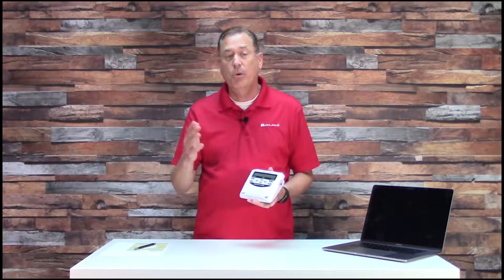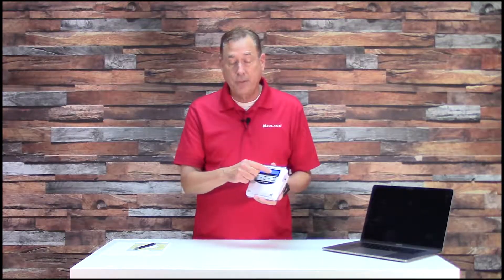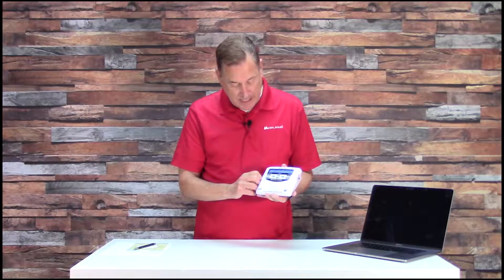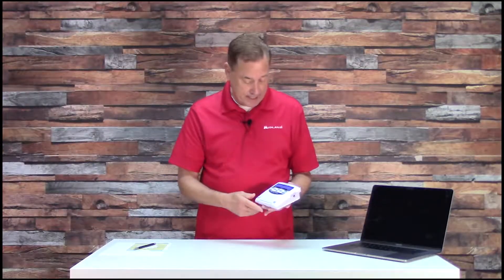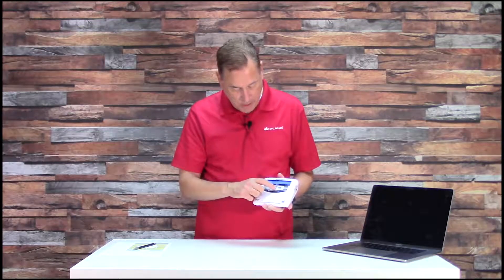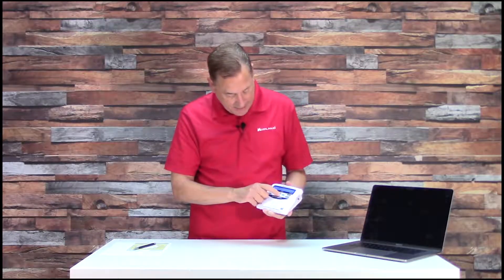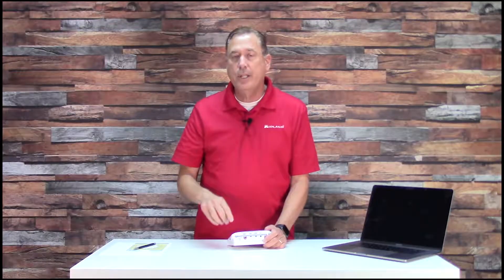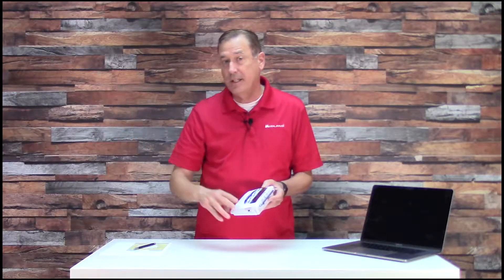Selecting Multiple Locations on the Midland WR120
Midland meteorologist Bruce Jones will teach you how to program your Midland WR120 Weather Alert Radio in case you vacation away from your home in the summer or winter and want to bring your weather radio with you. You will learn how to program your weather radio, so you are receiving weather alerts in multiple counties.